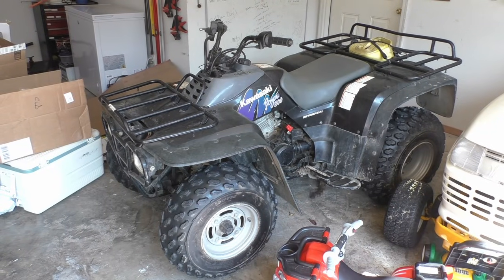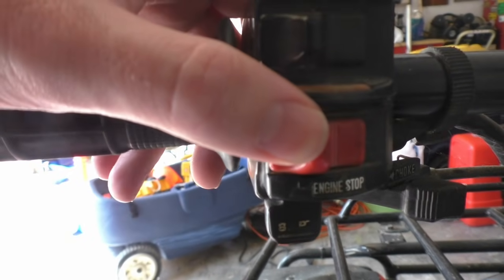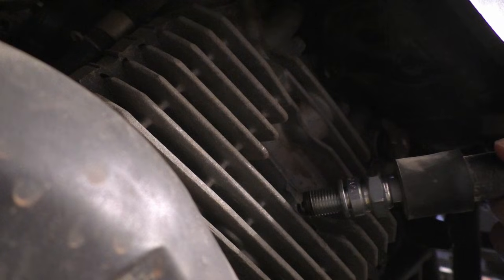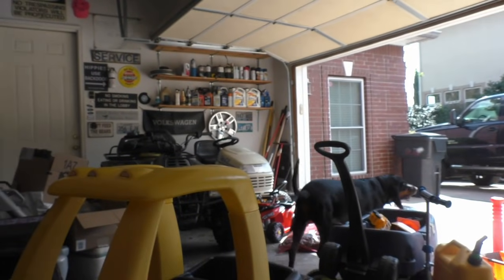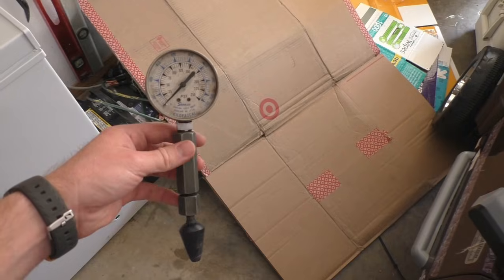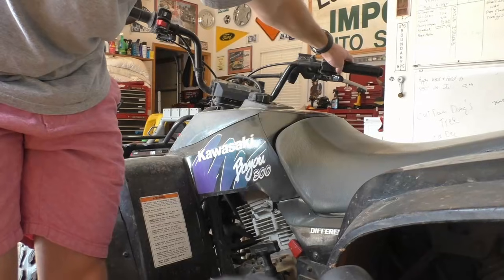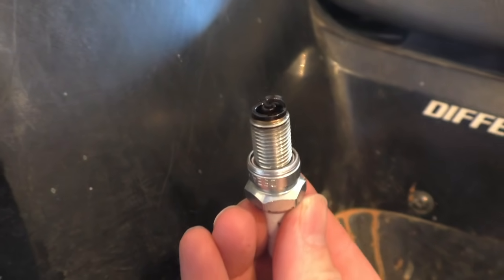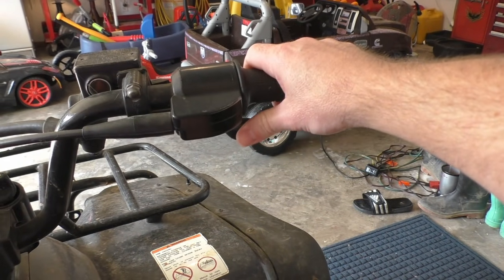How to Diagnose and Fix an ATV that Wont Start: Kawasaki Bayou 300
In this video, I show how to diagnose and fix a Kawasaki Bayou 300 that will not start.  The same method should work for any carbureted 4-wheeler or dirtbike.